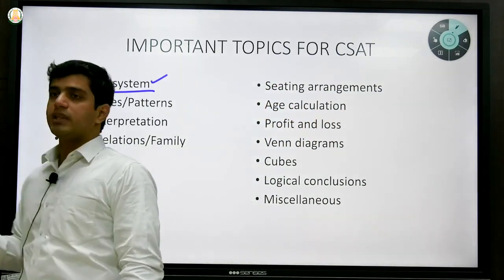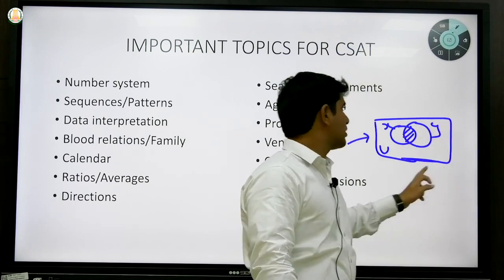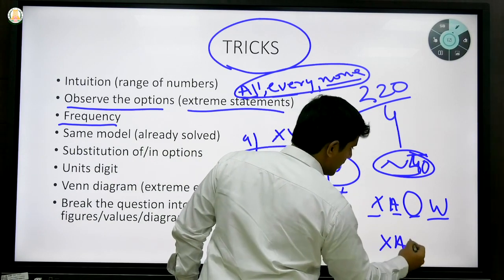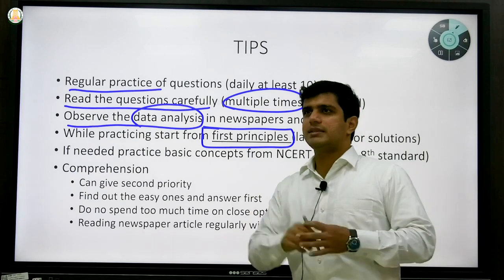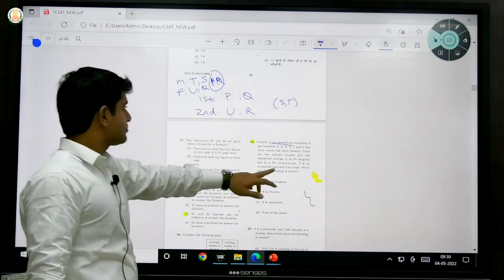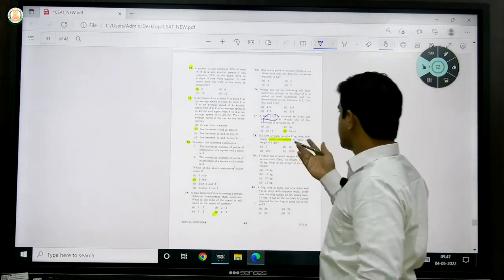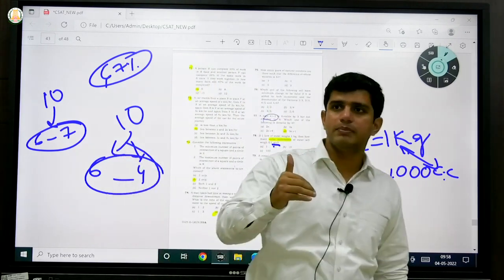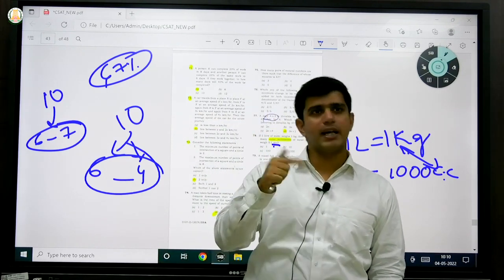Important topics for CSAT Prelims Mr Katta Ravi Teja IAS ,